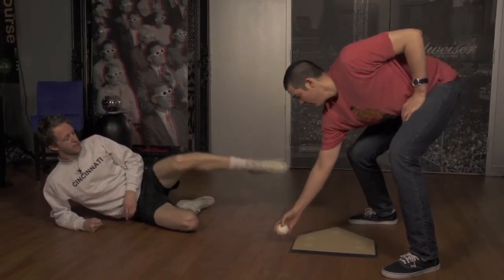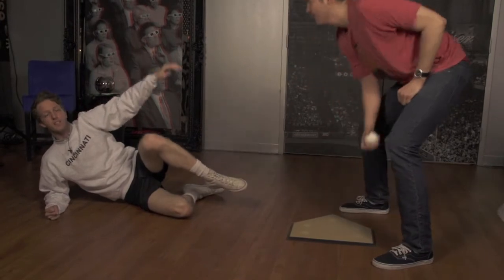Update On Baseball TUTORIAL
"Sliding Into Home Plate"

Tips for baseball player when sliding into home plate.